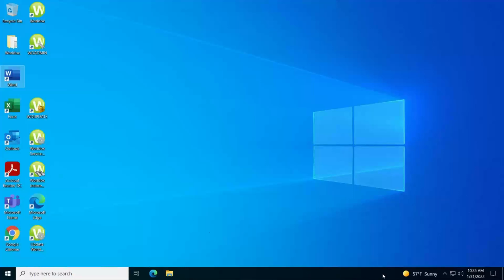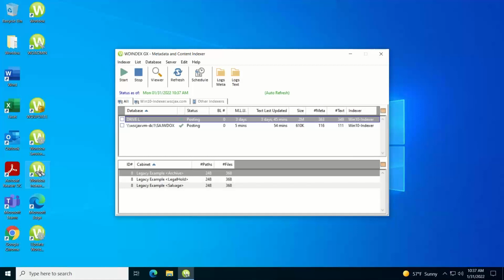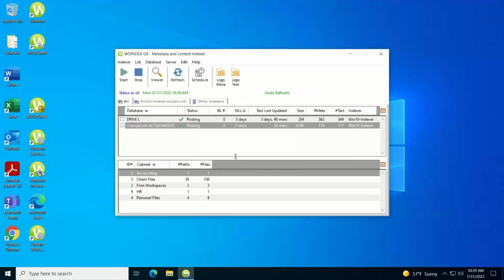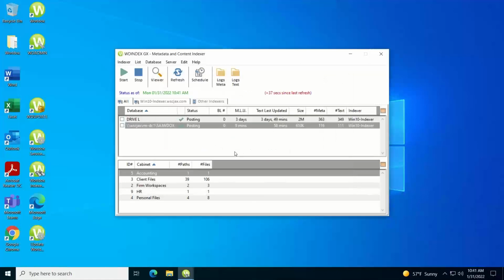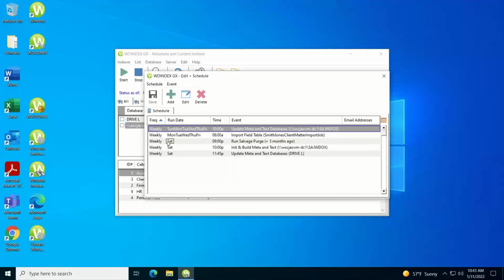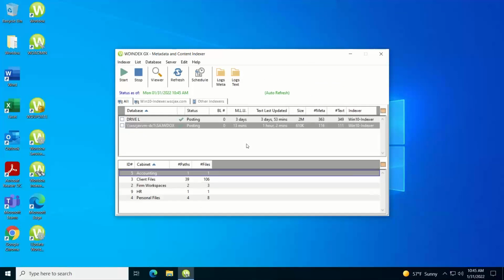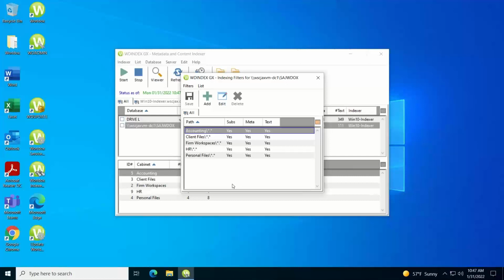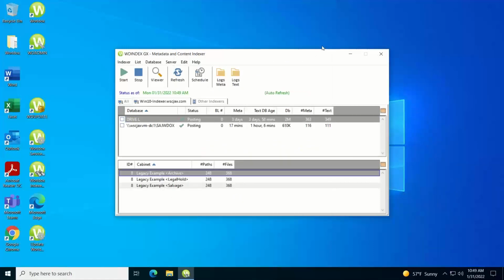Indexer Console Overview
Monitoring your Worldox Indexer